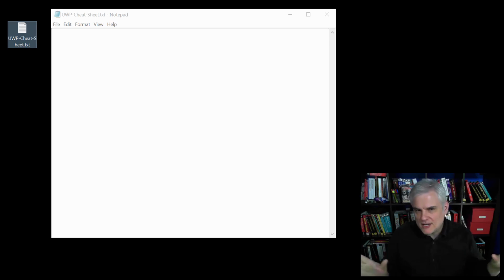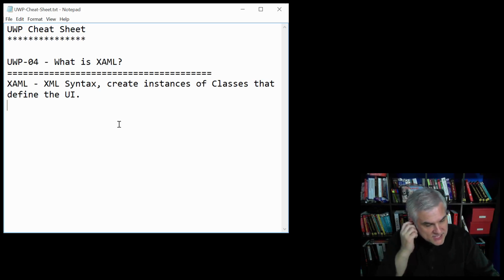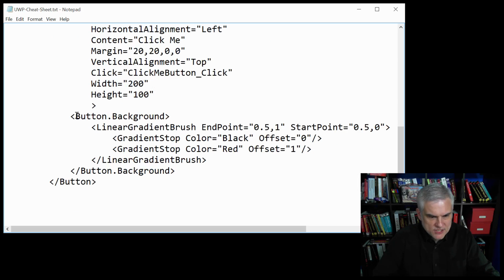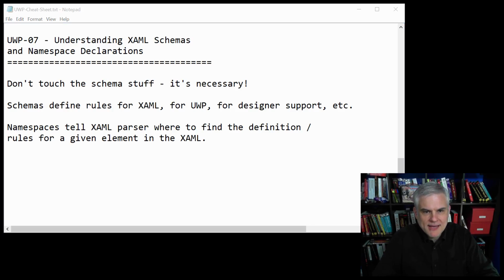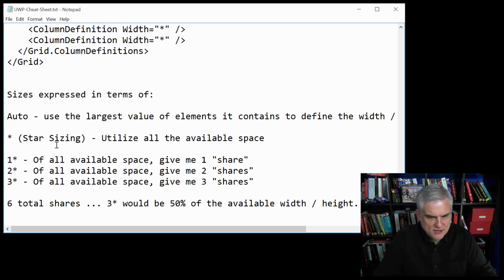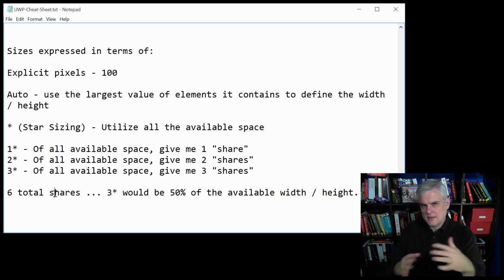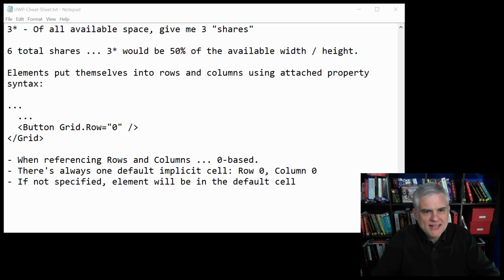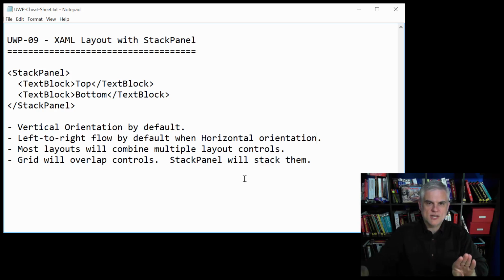Windows 10 development for absolute beginners Cheat Sheet Review XAML and Layout Controls